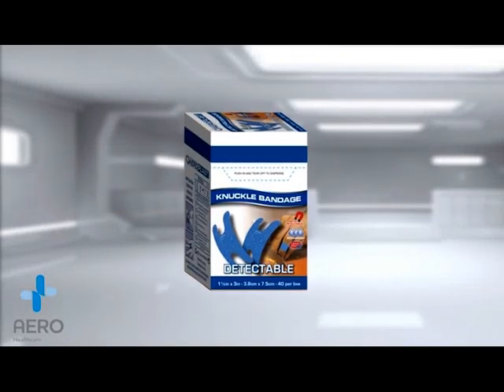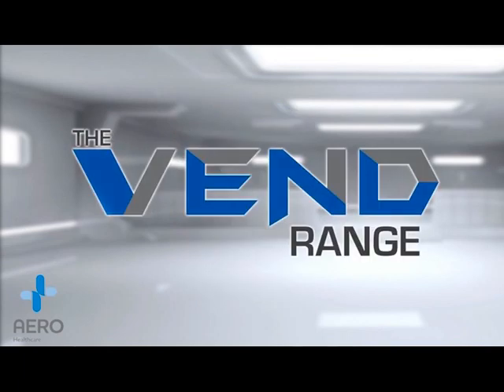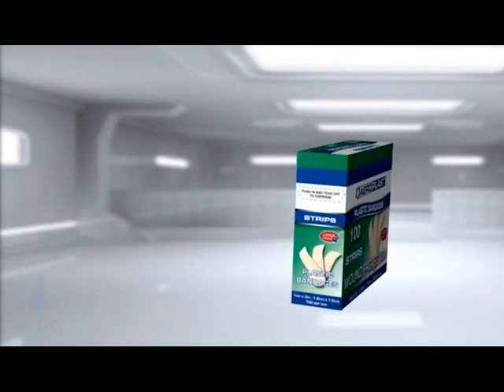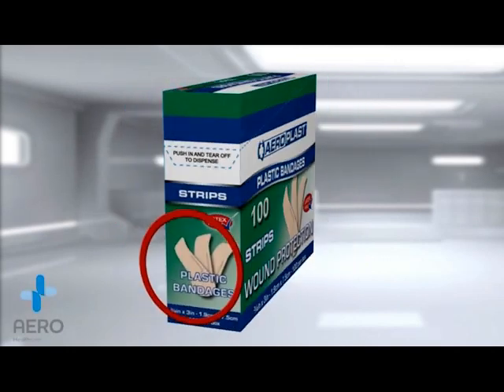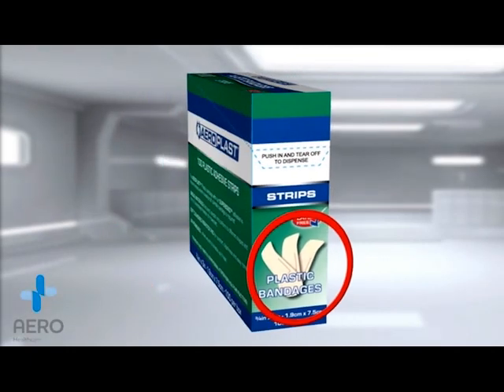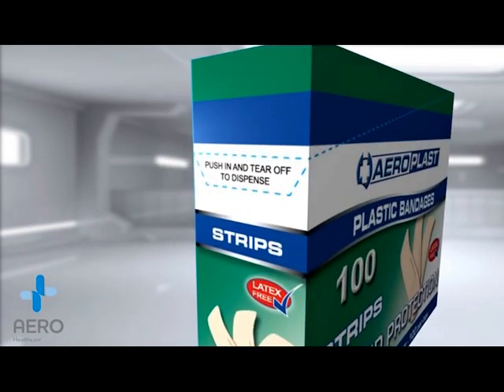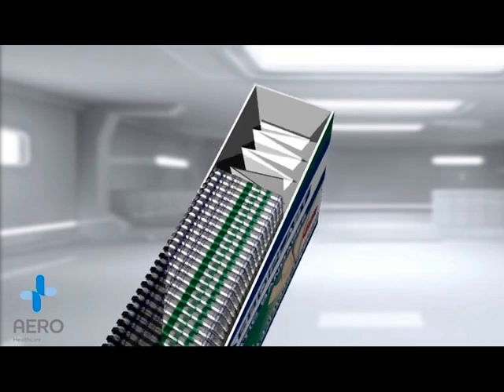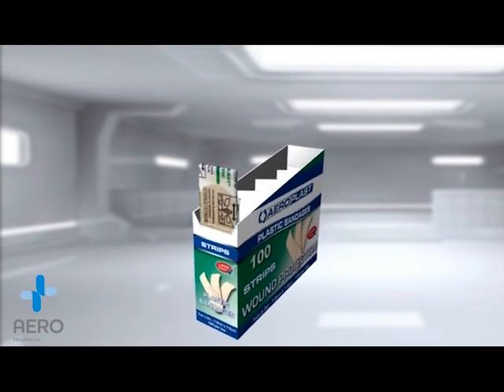How to Get the Last Plaster as Quickly as the First?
Time is of the essence in many First Aid situations, you don't want to be wasting time trying to get one of the last plasters stuck at the bottom of the box. for more information.

AeroPlast Vend solves that problem simply and effectively with it's proprietary vending spring providing the ease of dispensing to the very last plaster.

Additionally, the clearly defined pictorial of dressing and plaster at the front and edge of the box makes it easy to select the right item in any First Aid kit or shelf.

All items in the AeroPlast Vend range include Aero Healthcare’s proprietary SUPABOND adhesive - a latex free hypoallergenic solution across all substrates with an unparalleled adhesive performance, and no sticky residue as commonly associated with fabric plasters.

This release comes after years of research and testing resulting from feedback from over 100 million plasters sold worldwide by Aero Healthcare.

When you need it to stick, insist on AeroPlast!